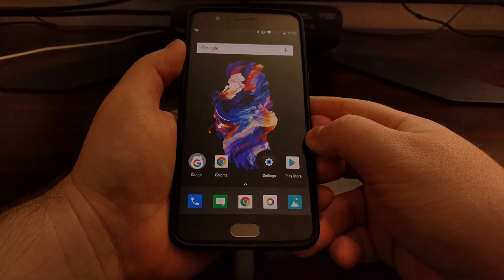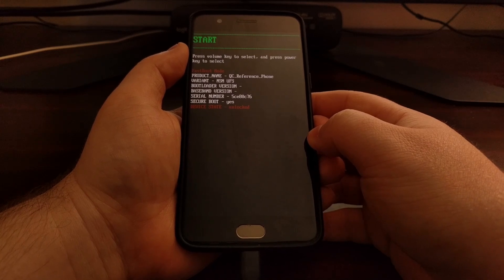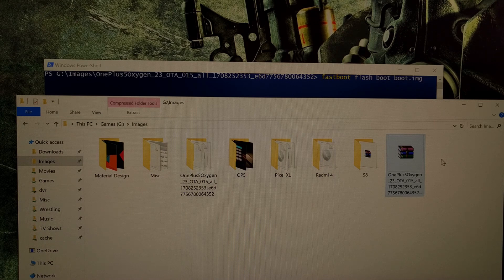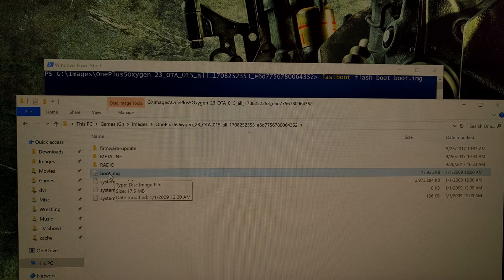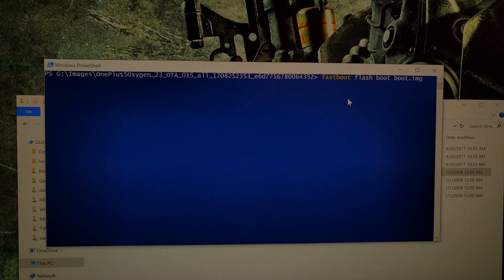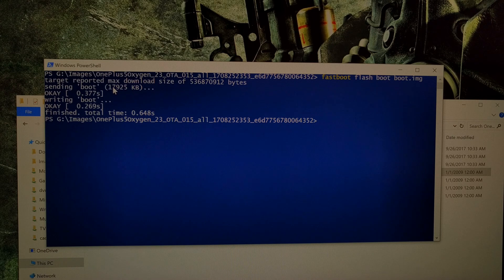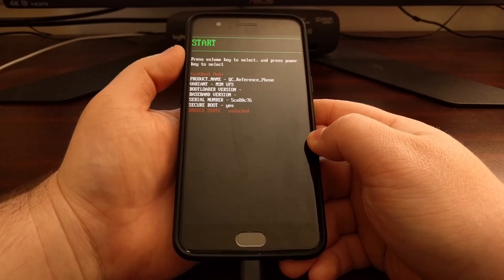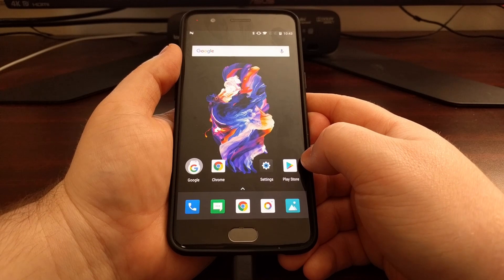OnePlus 5 | Restoring the Stock Kernel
If you have modified your kernel, or installed a custom kernel, then you can follow these steps to revert back to the stock OnePlus 5 boot.img kernel.